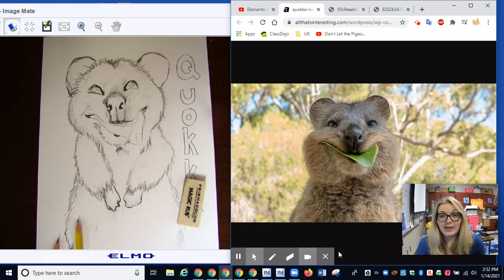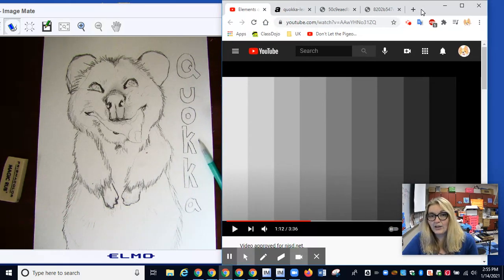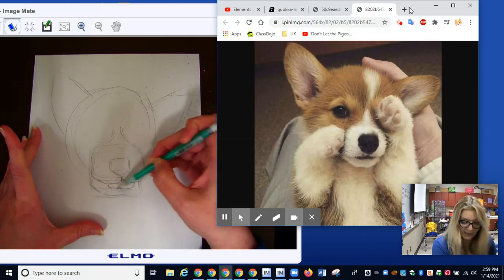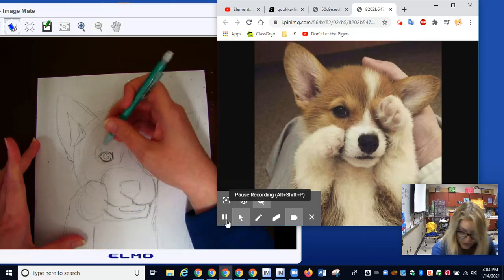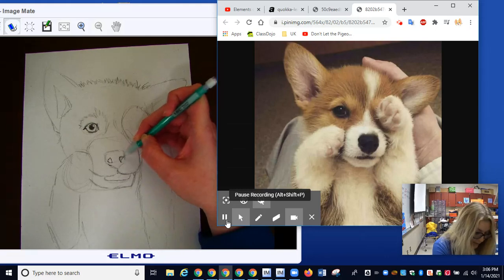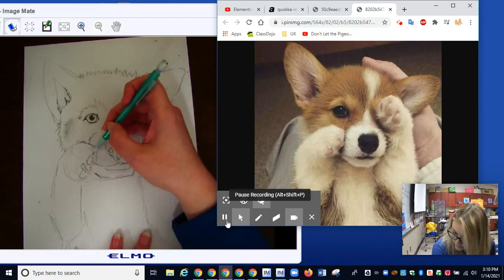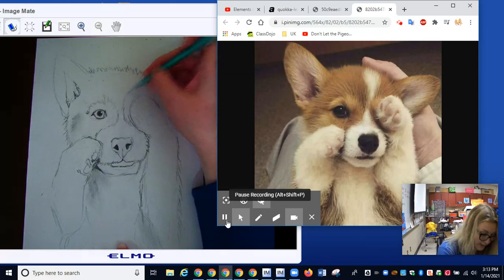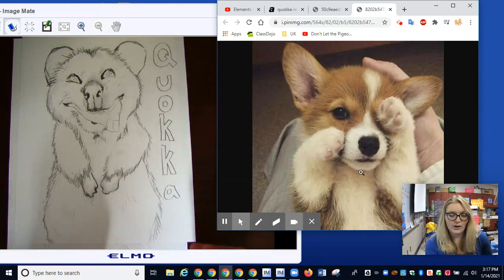Knowlton Mobley Week 16 Bigs